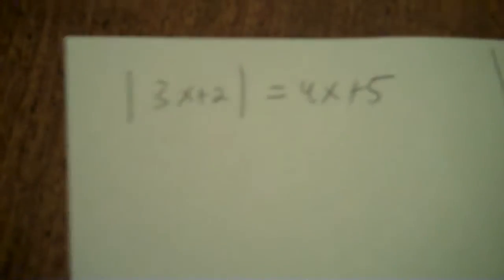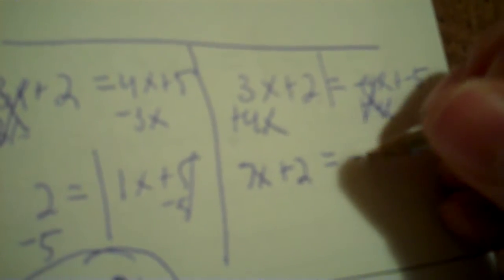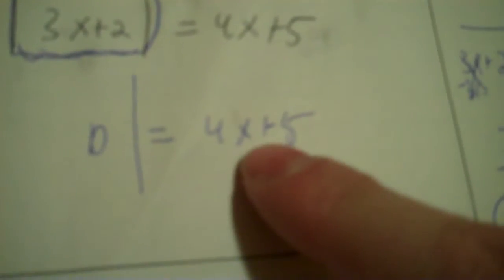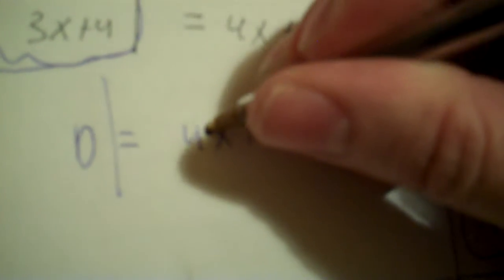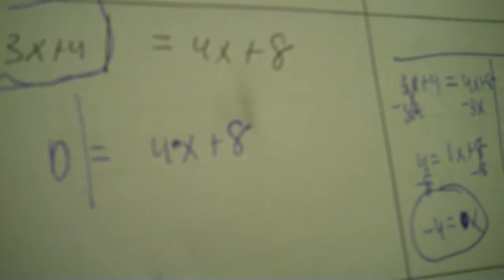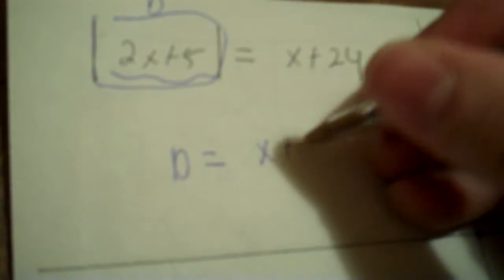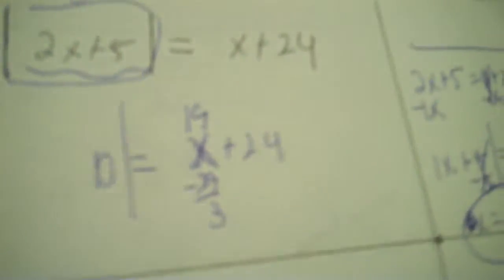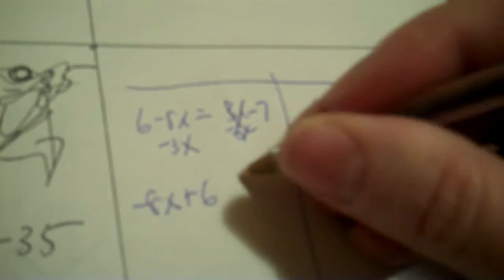Algebra 2 absolute value equations